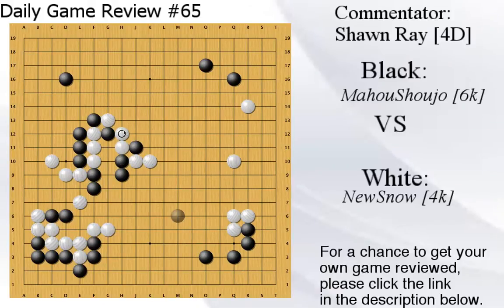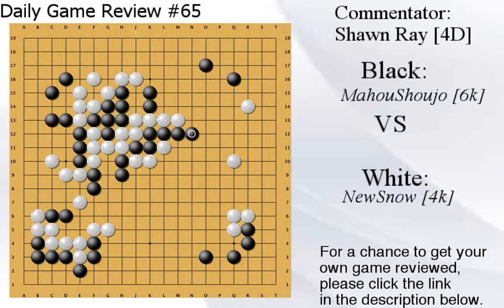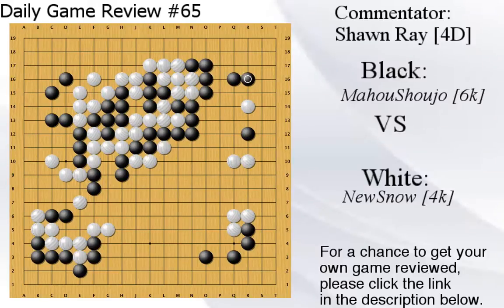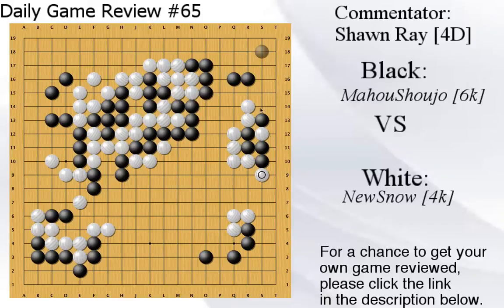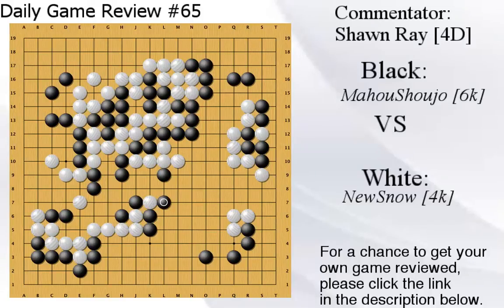Clossi Review : SDK : Daily Game Review #65 MahouShoujo 6k vs NewSnow 4k